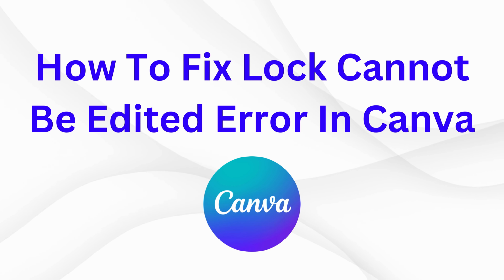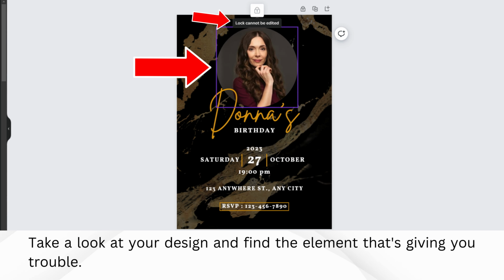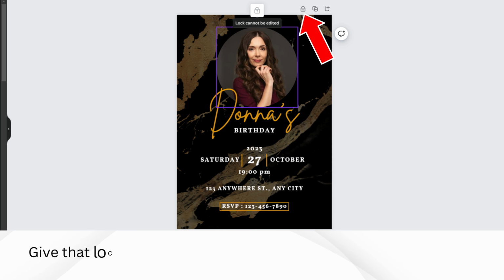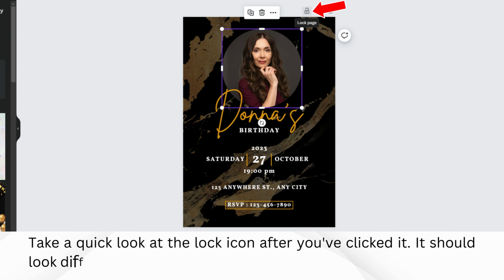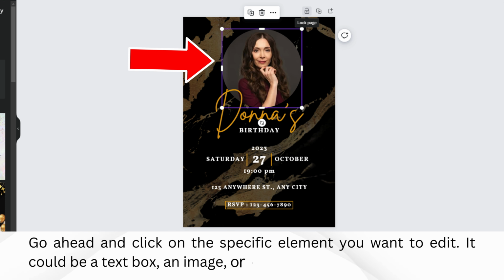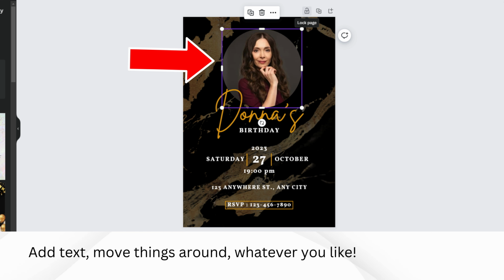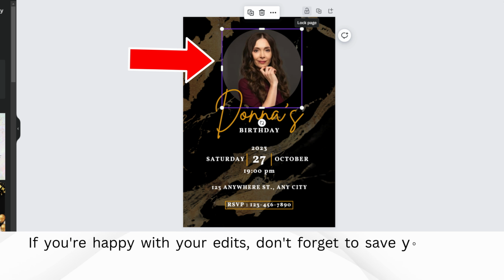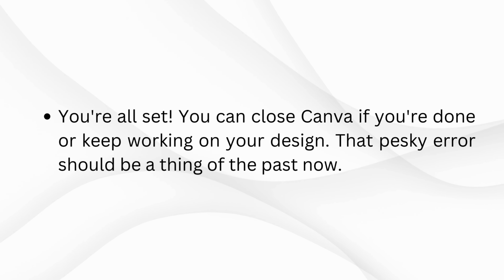Lock Cannot Be Edited Error In Canva (2024)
Unlock the secrets of resolving the "lock cannot be edited" error in Canva with our comprehensive tutorial! If you've ever encountered the frustration of being unable to unlock an element in Canva, this video is for you. Our step-by-step guide walks you through the process of fixing this pesky issue, ensuring that you can seamlessly edit your designs without any obstacles. Say goodbye to the "can't unlock element" error and hello to smooth sailing in Canva! Watch now for the ultimate Canva tutorial experience.